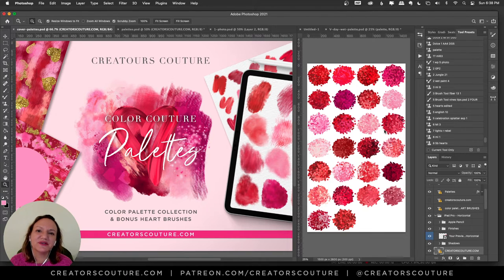14 Valentine's Day Design & Illustration ideas + Photoshop freebies!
I've put together the ultimate roundup of 14 brand-new mini tutorials for all of your Valentine's Day design and illustration projects! In these photoshop tutorials, I share with you my new Valentine's Day brush color palettes, for use with my pattern stamp impressionist brushes as well as my wet paint mixer brushes, plus a set of Photoshop heart stamp brushes. But what are resources, without some ideas and guidance as to what to do with them? So for this Valentine's day, I've taken 14 ideas and put together 14 mini tutorials for your Valentine's day designs... using brilliant Photoshop color-blending brushes of course!

Scroll down below for FREEBIES and all the info you need! Please let me know which design is your favorite!! xx Jess

Valentine's Day photoshop tutorials:
0:00 Introduction
2:22 Adding a lipstick-inspired red brush stroke over a photo card design
3:58 Watercolor Pink hearts on Blue valentine's card design
6:37 Minimalist red abstract Valentine's design with gold border
8:51 Bridgerton-inspired Valentine design
11:28 Using brushes to create a Valentine's day background for hand-lettering
13:36 Glowing lights Valentine's day card design, Vector look
16:38 Painterly, textured brush stroke Valentine's background with gold heart accents
18:33 Surface pattern inspired plaid Valentine's design
20:56 Crafty tie-dye Valentine abstract design
23:41 Pink stripes minimalist valentine card layout
25:49 Tie-Dye Maximalist Valentine card design
30:58 Lush, painterly Valentine's day flower illustrations, so easy!
32:58 Jeweled heart valentine's pattern design
35:50 Galaxy-inspired exploding heart illustration

All of the tools I used in this tutorials are available to my Patreon members, as well as the PSD source files, so you can see for yourself how they are put together! You also have access to the Valentine's day color palettes and new stamp brushes! I've saved the brushes I used as TPL photoshop tool file, and I also reference which product I used in the video!

The freebies pack includes 1 of the impressionist color palettes from the new Valentine's day collection, and if you don't have any color-blending impressionist brushes to use it with, hop on over to Adobe Create and get a sample pack!
Don't forget you can use the freebies in both personal and commercial projects, just not on items for sale, such as templates and creative resources.

Need to brush up on my Pattern Stamp Painting Technique? I've collaborated with Adobe Create to share my technique and give you a free sampler of my color-blending brushes! Head over to their site to learn more about this technique, and don't forget to download your free brush sampler!